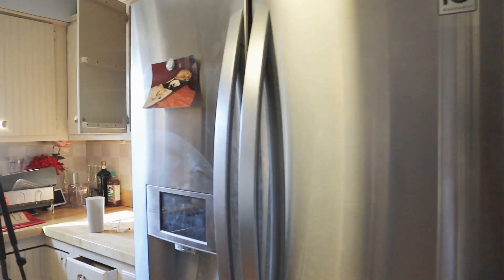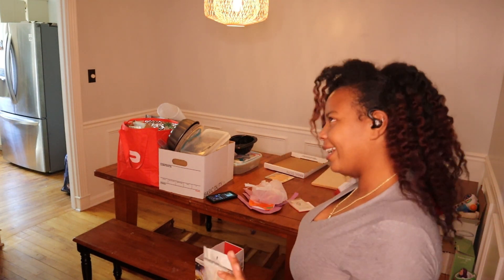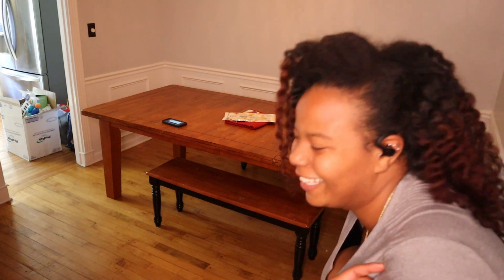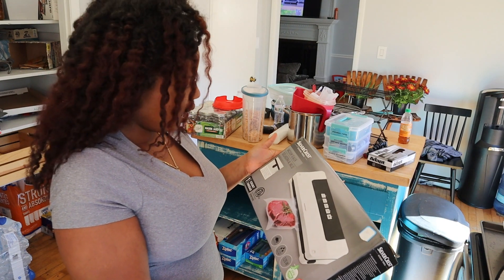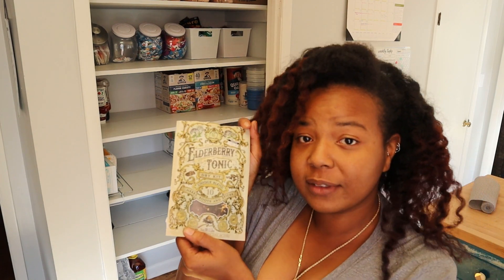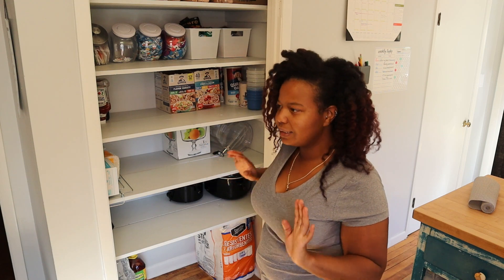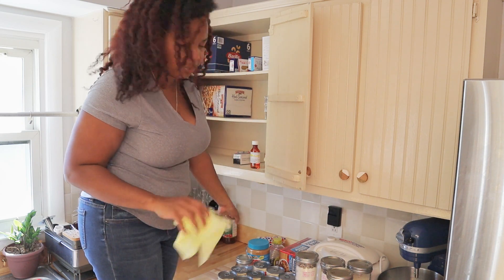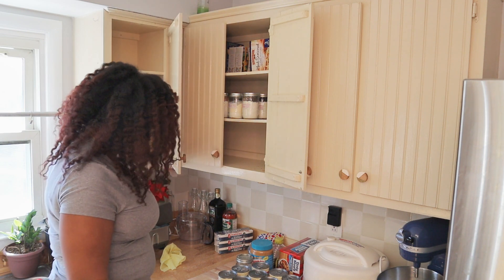2023 Holiday House Clean Up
Suggestion for caption Transforming Chaos into Calm! 🏡✨ Join the ultimate house clean-up journey with me as we declutter, organize, and rediscover the joy of a tidy home! 🧹🌈 Say goodbye to mess and hello to serenity. Ready to tackle the cleanup challenge? Let's dive in together!